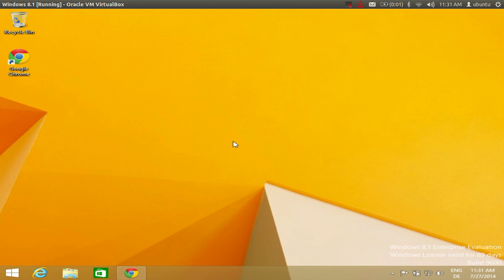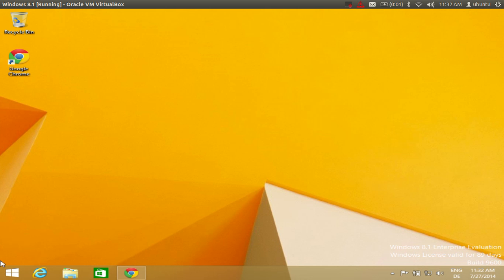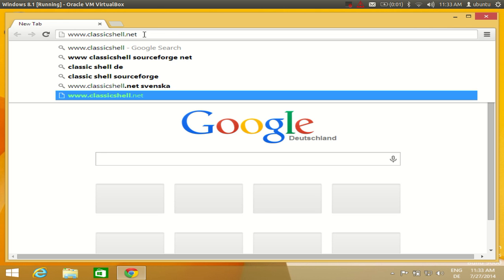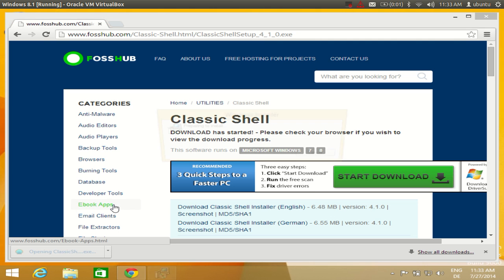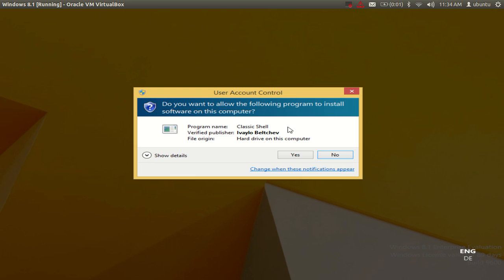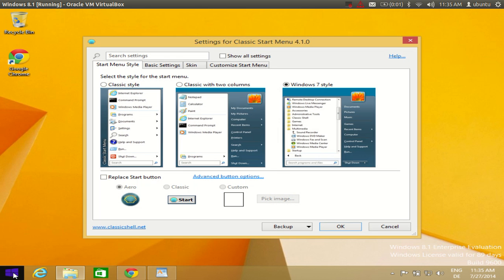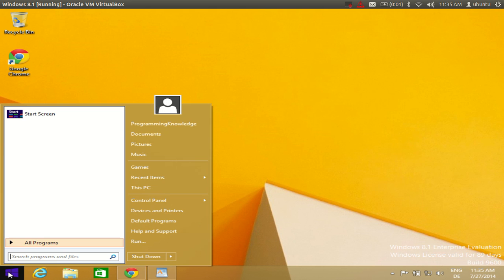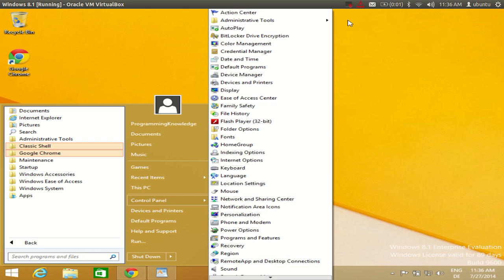How to bring back the Start Menu in Windows 8.1 / Windows 8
How To Get The Windows 8 Start Menu
Get the Classic Start Menu on Windows 8.1 | Classic Shell Install
How to bring back the Start Menu in Windows 8.1
How To Enable The Original Start Menu In Windows 8 / Disable Metro UI
Get Windows Start Menu Back in Windows 8 with Classic Shell
How to enable old start menu in windows 8.1
Windows 8 Start Button - Here's How
Exploring Windows 8: Classic Shell Advanced Start Menu Configuration
Here's how to make Windows 8.1 more like Windows 7
Change the Start menu to Classic view
Microsoft finally admits defeat, will bring Start menu back
How do I get the start button back in Windows 8
How to Get Start Button in Windows 8
Here's the new Windows 8.1 Start menu in action
Future Windows 8.1 update will finally bring back the Start
How to get a Start Menu